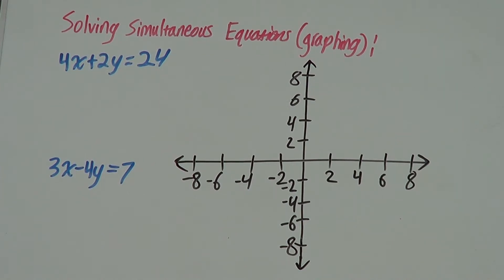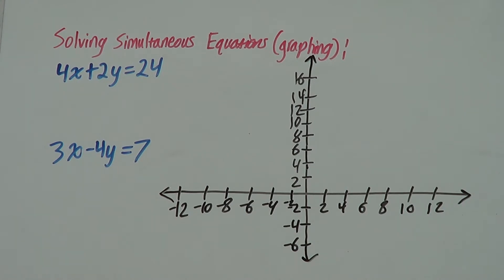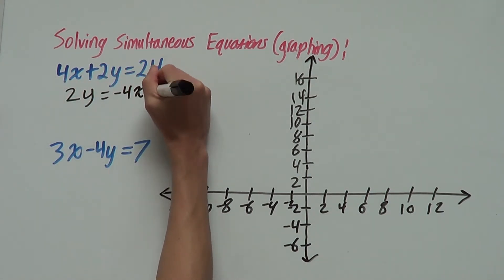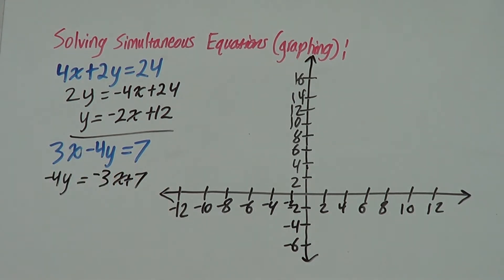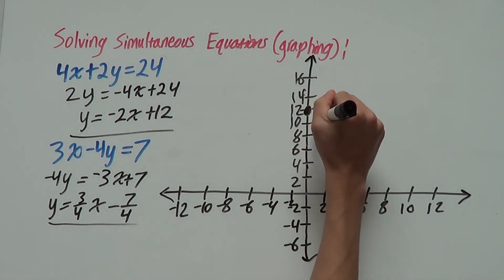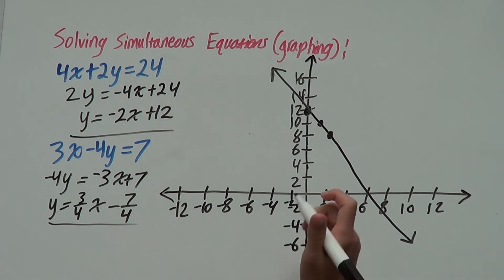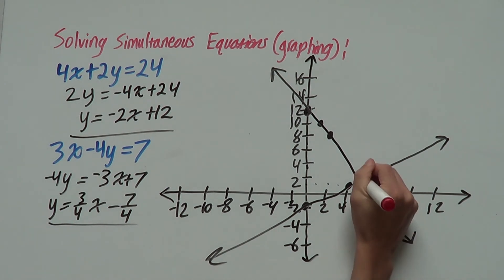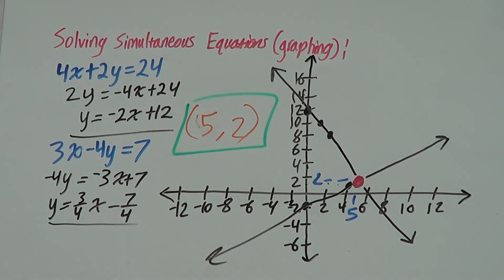How to Graph (and solve) Simultaneous Equations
In this video we look at how to solve Simultaneous Equations by Graphing. I hope you find this video on graphing simultaneous equations helpful!